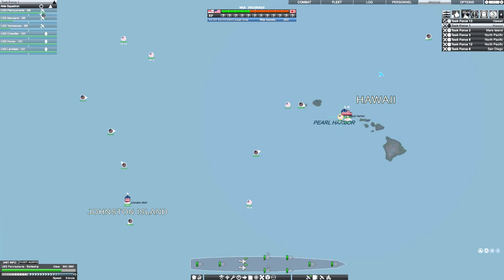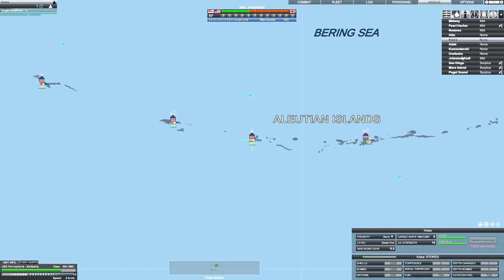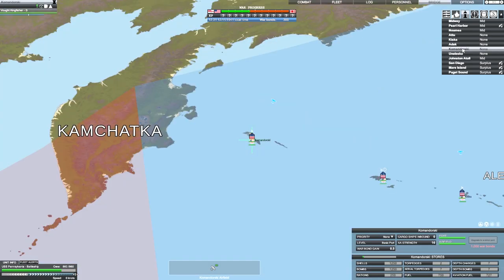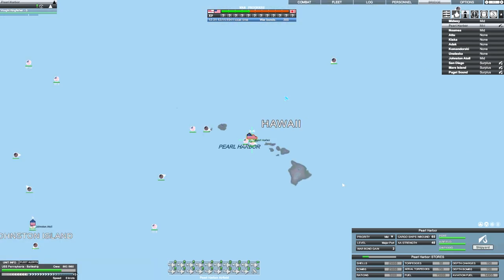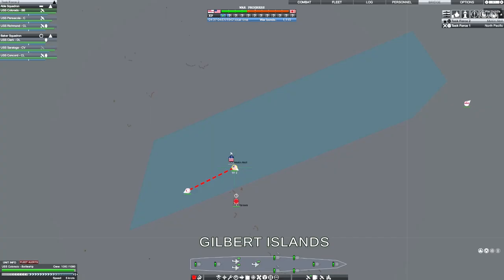Victory At Sea Pacific Tutorial 6 priorty and supplies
Here we will show you tips & tricks to help you play Victory At Sea Pacific. In this tutorial we teach you about cargo fleets and supplying the frontline.

Search and Destroy Enemy Fleets across WWII’s Pacific ocean. Engage in a tactical game of cat and mouse in this huge open world naval warfare Real Time Strategy.

Victory at Sea Pacific - the game of naval combat during the Second World War where a player can switch between commanding the entire Pacific theatre to zooming down to take control of individual ships and flights of planes.
Fire torpedoes from your submarine wolf pack or step onto the Bridge to direct your fleets and change the course of the war.

Bringing an epic approach to real time strategy war gaming, players develop their own story with an open world sandbox mechanic in a desperate attempt to win the World War 2.

In Victory at Sea Pacific you can covertly recon enemy positions and launch a large scale amphibious assault by sea and air against the chosen targets.

Fighting a coastal invasion brings together large numbers of ships from landing craft of various types, to multiple flights of aircraft and mighty ships to bombard the enemy positions.

In addition Victory at Sea Pacific allows you to take command of large squadrons of planes against enemy fleets and send scouts to hunt for the enemy wherever they may be.

Remember you must always be vigilant, it only takes a fleet to slip past you in the night and attack a poorly defended allied port to see the tide turn against you.

How the naval war in the Pacific ends is up to you and the decisions you make.

Victory at Sea Pacific features;
[*]Search and destroy enemy fleets across the entire Pacific Ocean.
[*]Effortlessly switch between commanding the entire Pacific
theatre and controlling the fate of  individual vessels and planes.
[*]Harass shipping and starve ports of vital supplies.
[*]Hunt down and sink enemy patrols and weaken their defences.
[*]Organise large scale amphibious assaults on major ports.
[*]Control unique vessels such as the huge I-400 submarine aircraft carrier.
[*]Launch and command large squadrons of planes to attack targets as well as sending scout planes to hunt down enemy shipping.
[*]Build highly skilled crews ready for combat.
[*]Pausable gameplay allows you to order fleets and then continue the action.
[*]Play as Axis or Allied fleets. (Axis Campaign coming soon)
[*]Victory At Sea Pacific is the huge open world RTS you have been waiting for.

Coming in 2018 for PC, Linux and Mac